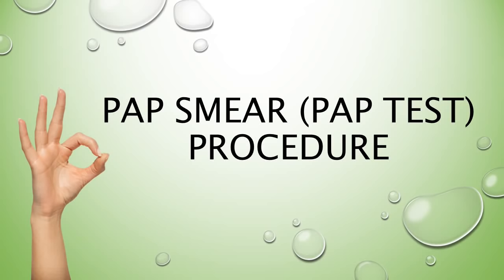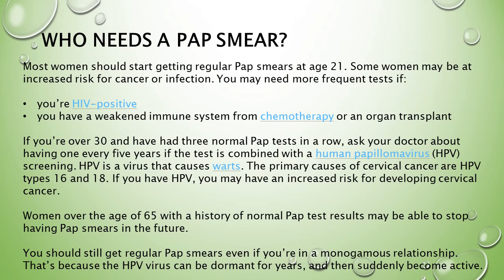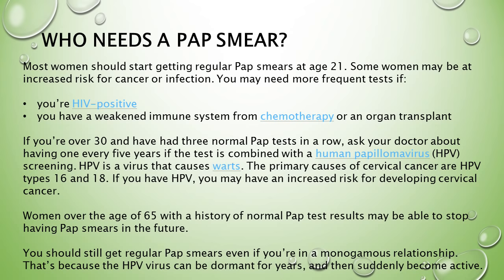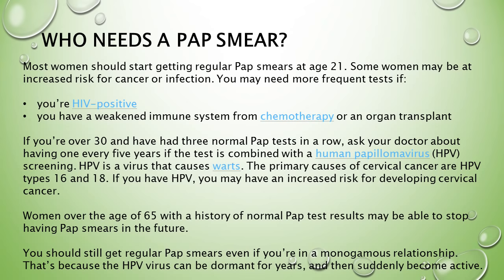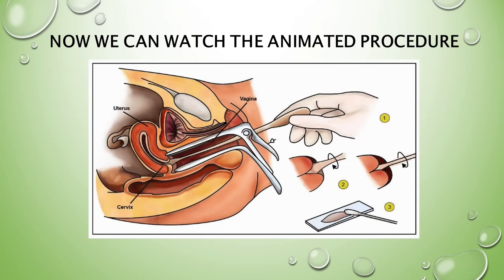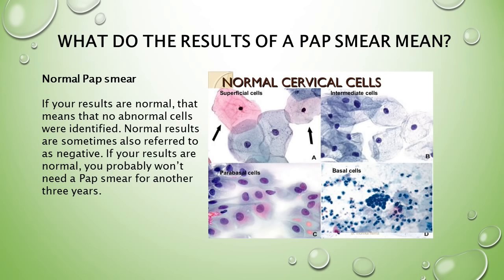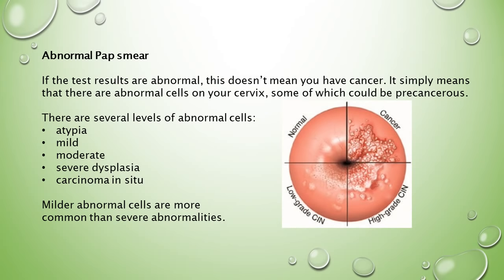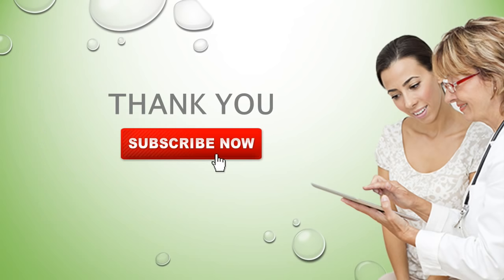Women's Health - Pap SMEAR (PAP TEST) - Animation Procedure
Women's Health - Pap SMEAR (PAP TEST)
Animation Procedure, Version 2018

Women's Probiotics

AZO Cranberry Urinary Tract Health Dietary Supplement

Basic Care Miconazole 3, Nitrate Vaginal Cream (4%)

Organic Vaginal Moisturizer

Natureland Vaginal Health pH Test Strips

Gillette Venus IPL Hair Removal